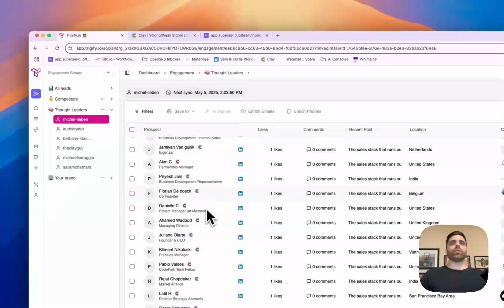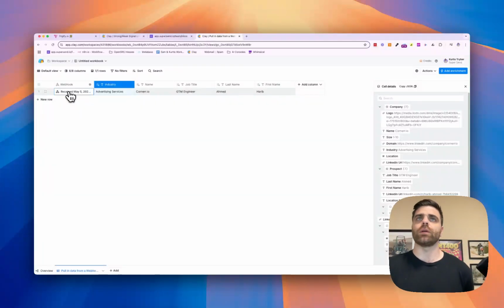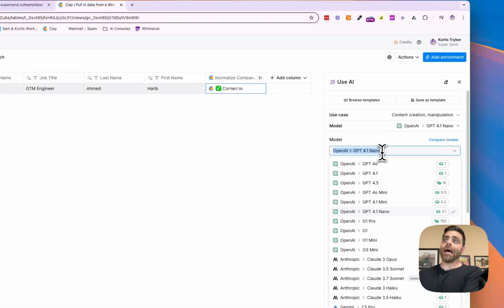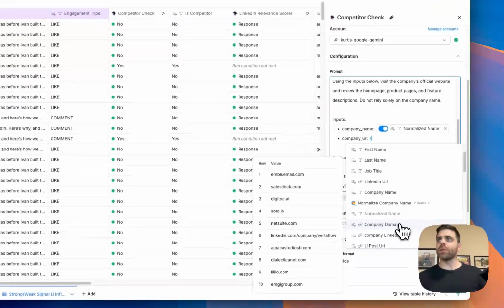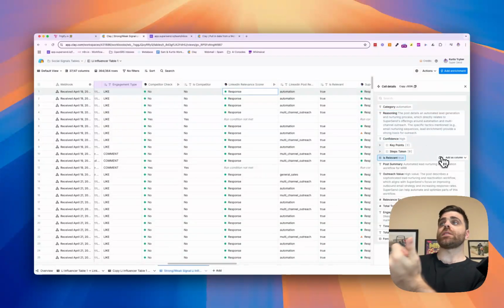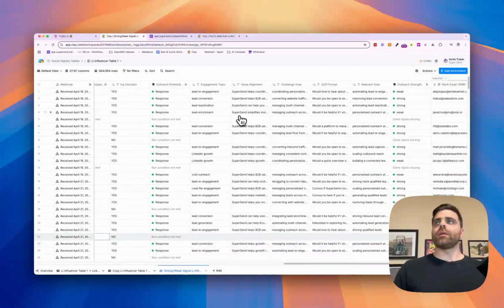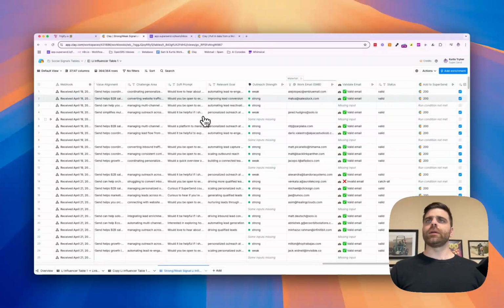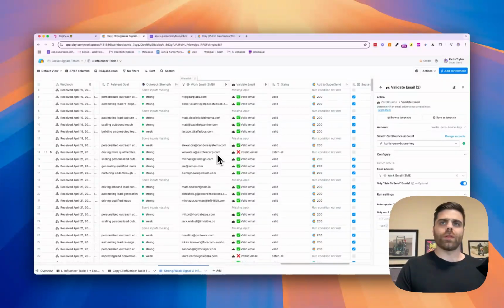Step 2: Build an AI-Powered Lead List in Clay (Full Workflow & Prompts)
Learn how to take your LinkedIn signals and turn them into highly-qualified, enriched leads—automatically—using Clay.

In this video, Kurtis from SuperSend dives deep into the Clay Table workflow: importing data, cleaning and normalizing it, running competitor and ICP checks, and using advanced AI prompts to generate perfect outreach variables for every lead.

What’s Covered:
 • How to pull and visualize data from Trigify into Clay
 • Using AI prompts and models (like Gemini) for enrichment and decision logic
 • Competitor checks, relevance scoring, and ICP filtering—step-by-step
 • Building fully automated lead scoring and segmentation
 • How to find and validate work emails at scale (using provider waterfalls)
 • Prepping your best prospects for SuperSend multi-channel outreach